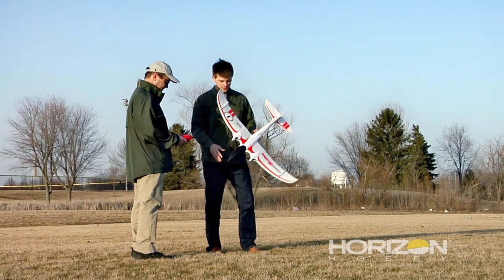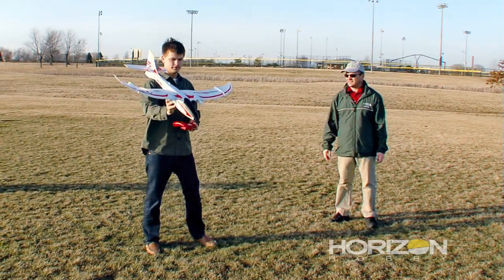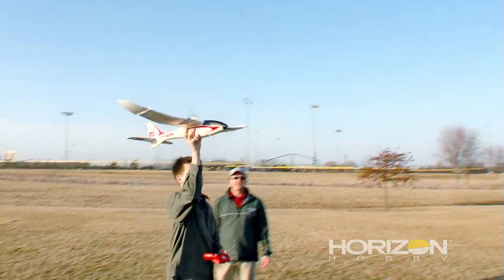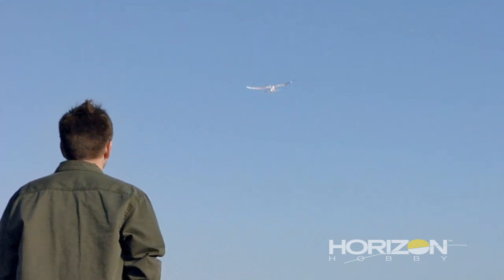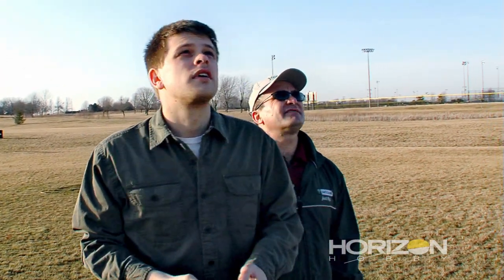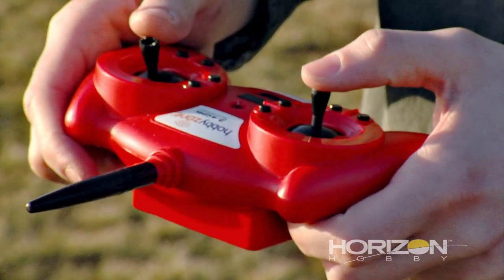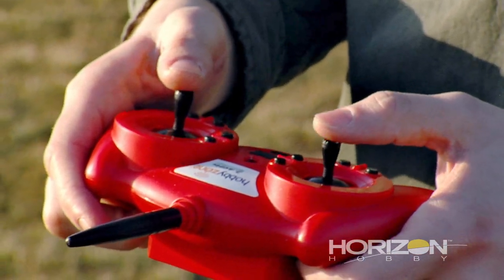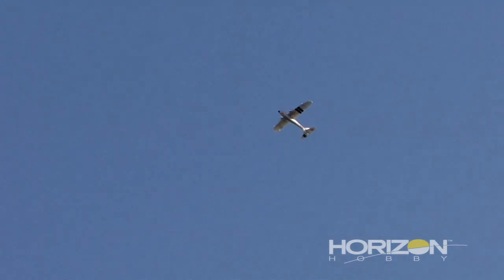Firebird Stratos: Eric's First Flight!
The weather is beautiful, the park field is wide open and the winds are light, which means the conditions are perfect for learning to fly an RC airplane like the HobbyZone Firebird Stratos aircraft. An excellent bang-for-the-buck, everything needed to fly is in one box. Plus, it's loaded with modern features, like Virtual Instructor technology, so that your flights can be as fun as they are successful.

In this video, Eric, a brand new RC pilot, experiences his very first flight with the Firebird Stratos!

Have questions? Post questions of your own about the Firebird Stratos on Facebook.com/HobbyZoneRC

Visit HobbyZoneRC.com to find a retailer nearest you and to watch the Firebird Stratos Video Blogs